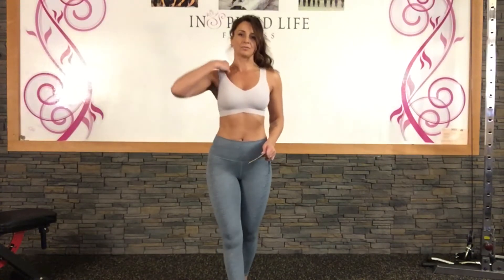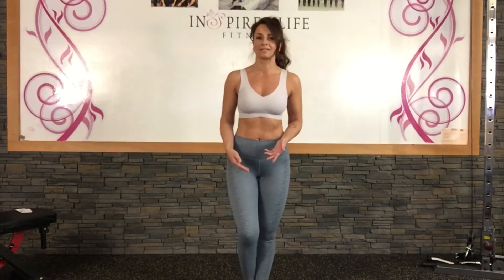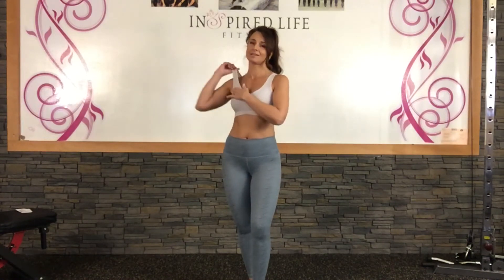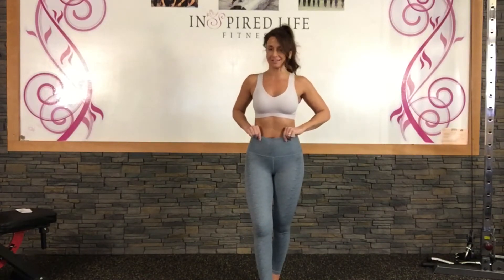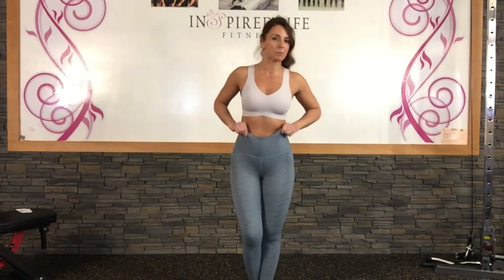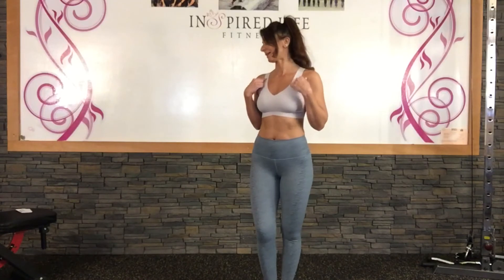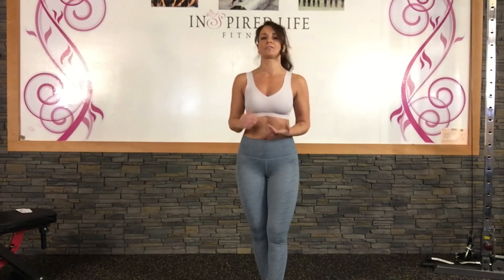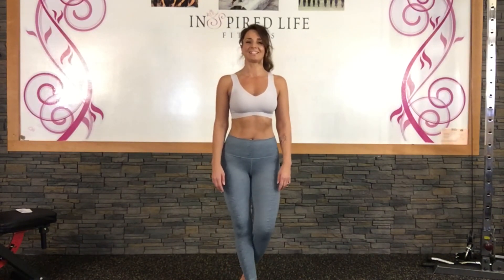Zyia's Light Teal everglades supreme gray coverage comfort bra